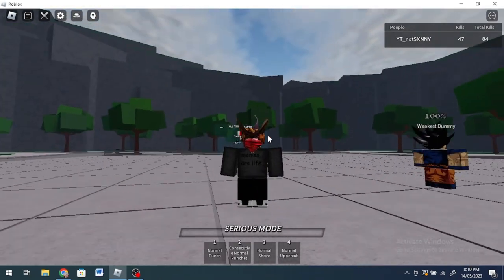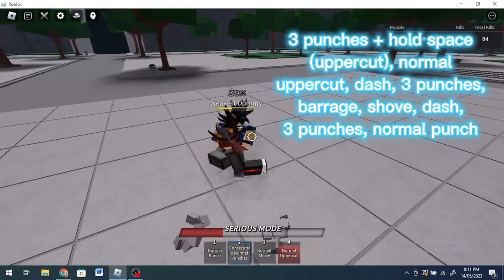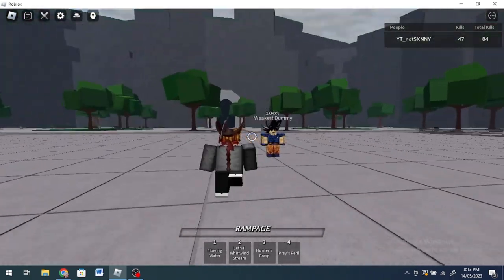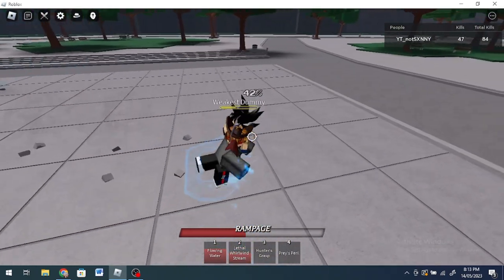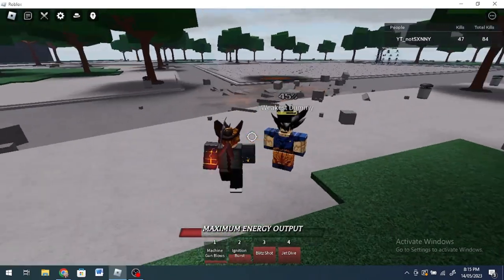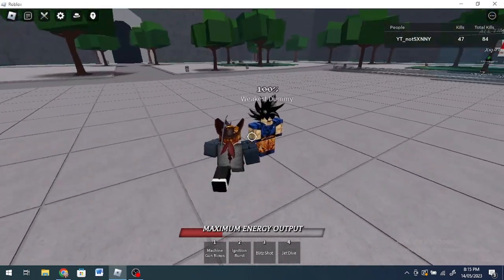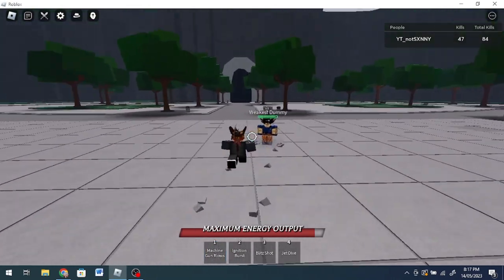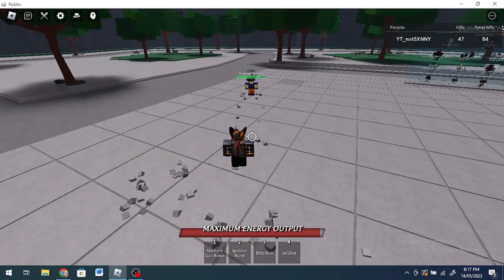The ULTIMATE Combo Guide in Strongest Battlegrounds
Hey there! I am a Youtuber that likes to upload videos about gaming.